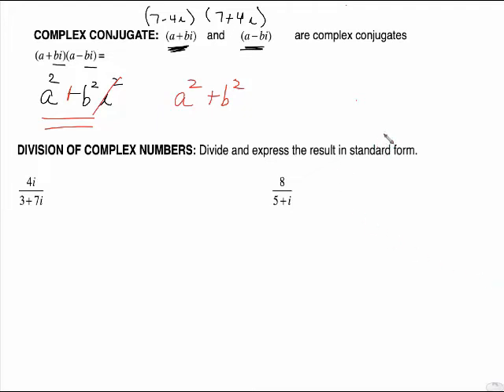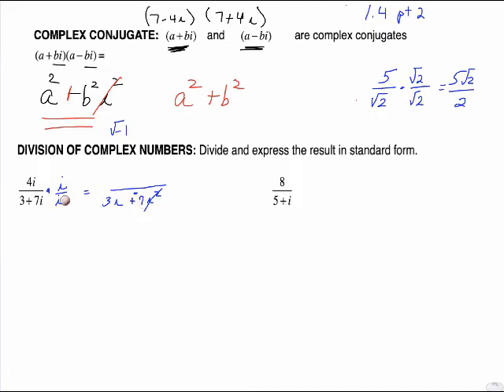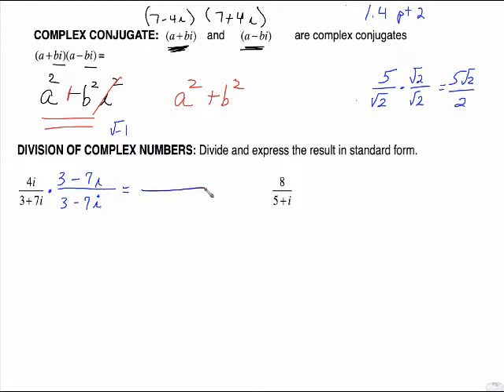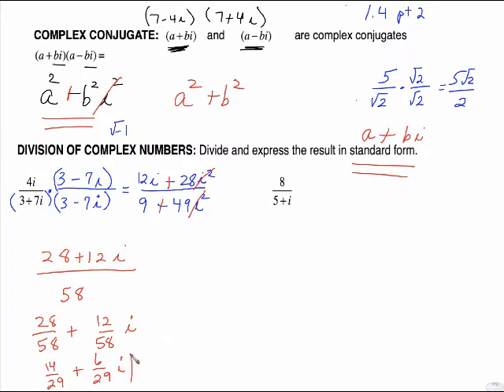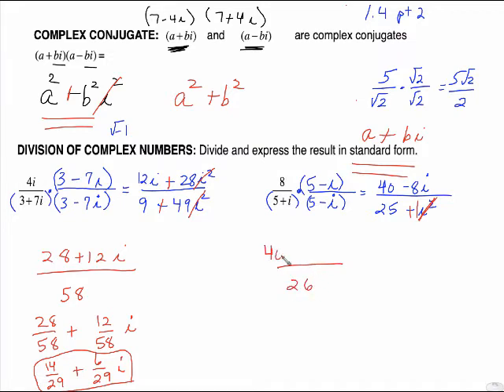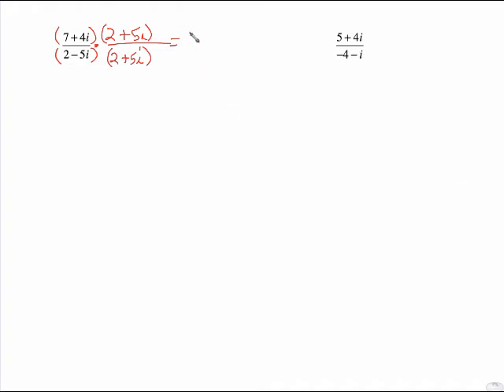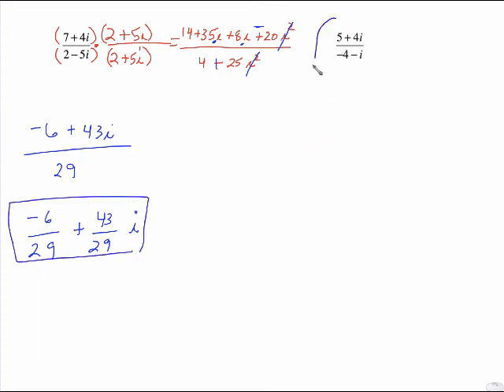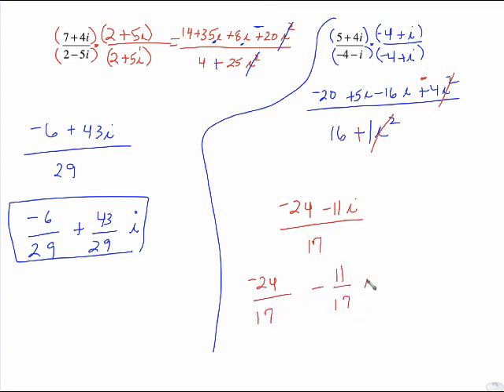MAC 1105 section 1.4 part 2 - dividing complex numbers(packet p. 8)